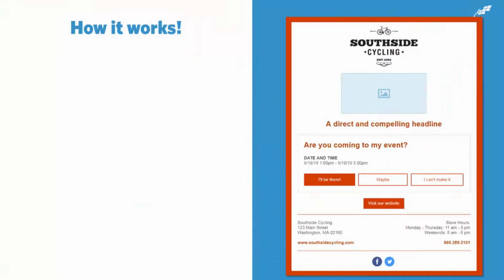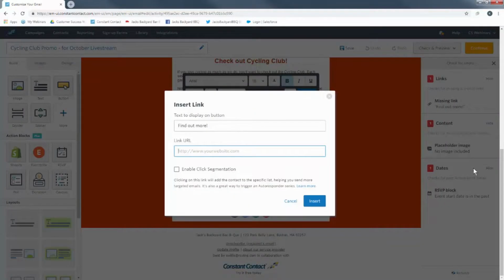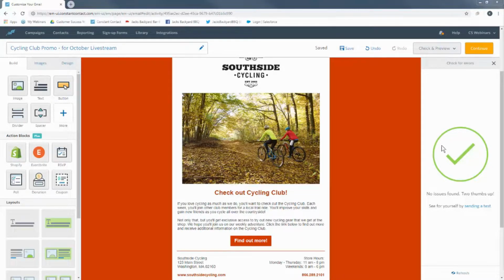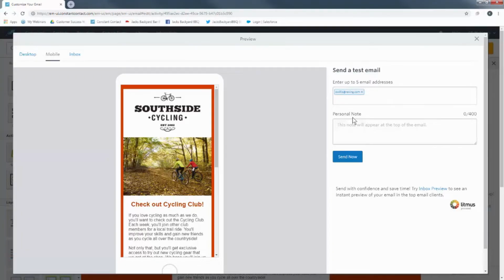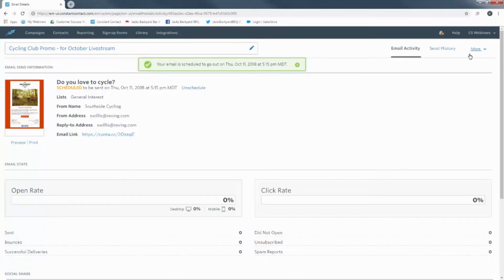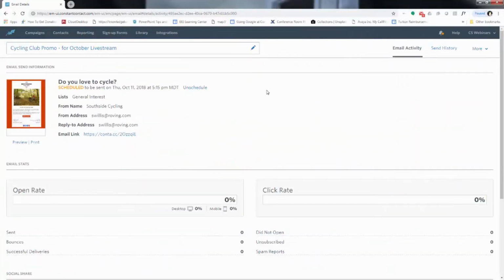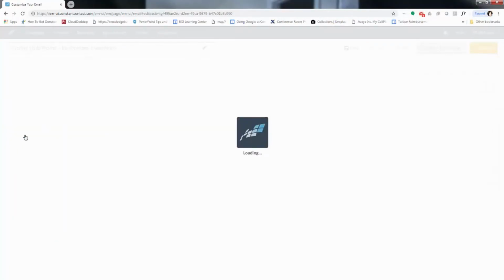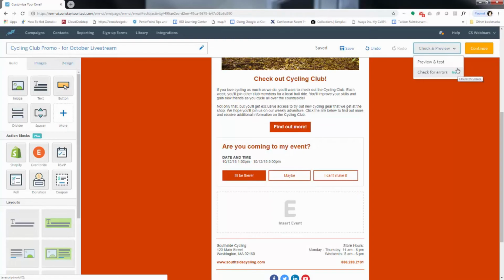Send with Confidence: Use the new 'Check for Errors" Feature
Hesitating on the send button? Hitting send can be nerve-wracking, especially when you’re just getting started with email marketing.

Mistakes make even the most professional look unprofessional and frustrate your readers, so how do you ensure your email is error free?

Join us to learn about the new "Check for Errors" tool in Constant Contact. We'll show you how it works in a live account so you have confidence in your email sends!

Want more answers to frequently asked questions about this feature?

Want to learn more, join us for our upcoming webinar, "Create and Send Your First Email Campaign in 15 Minutes or Less"